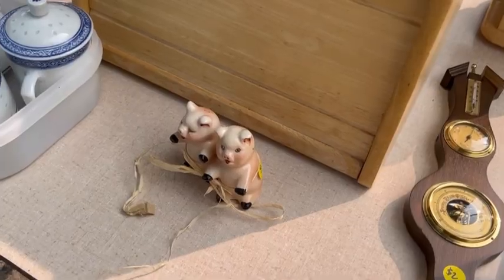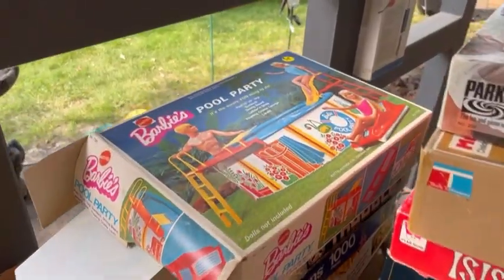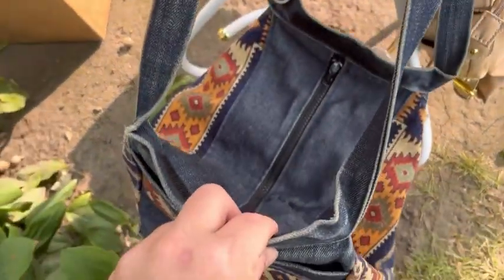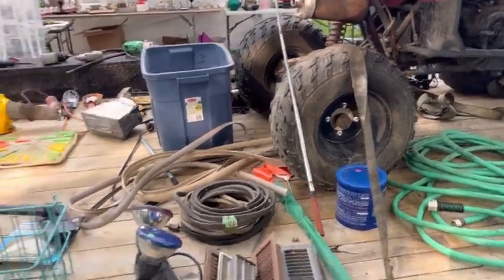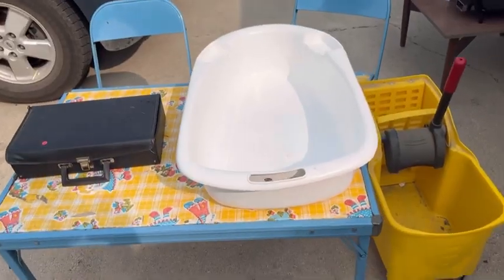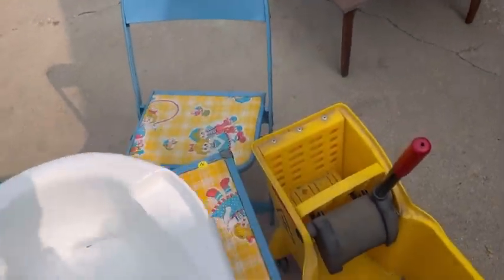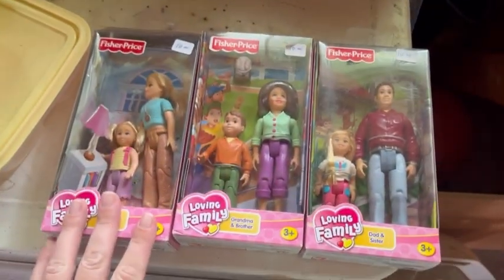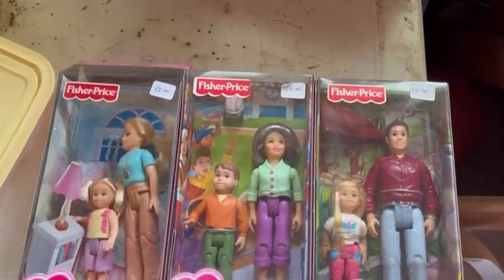Community garage sale 😍